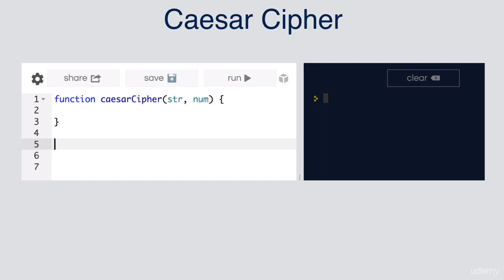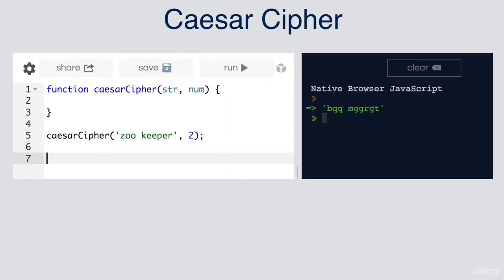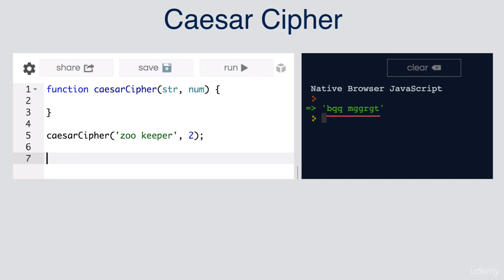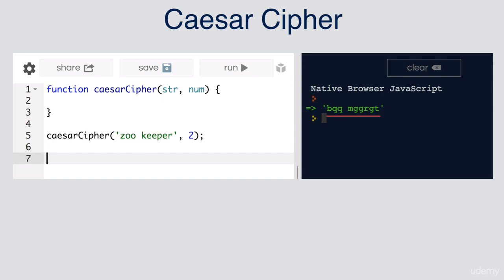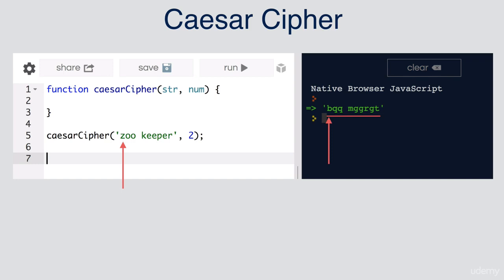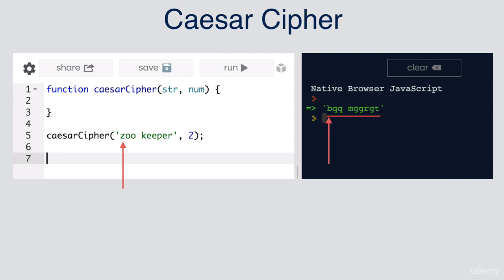017 Caesar Cipher Intro